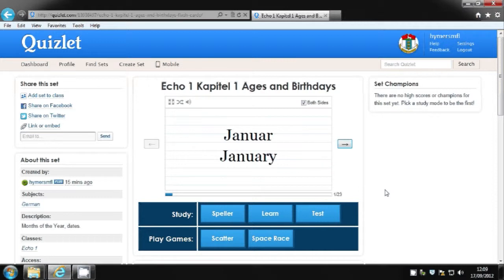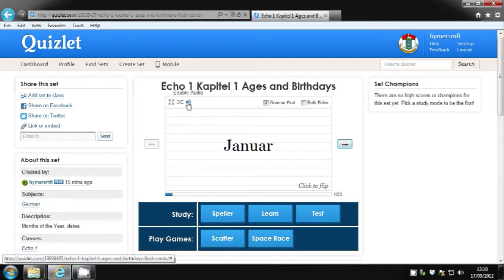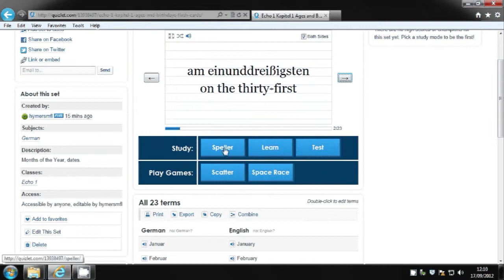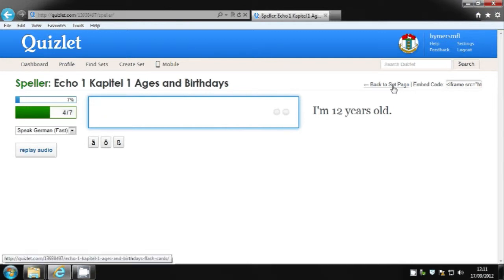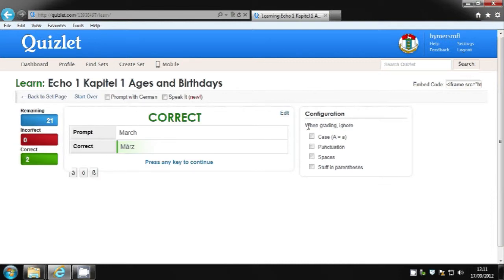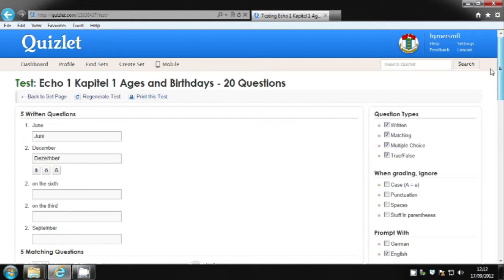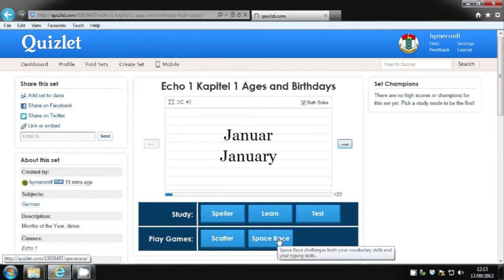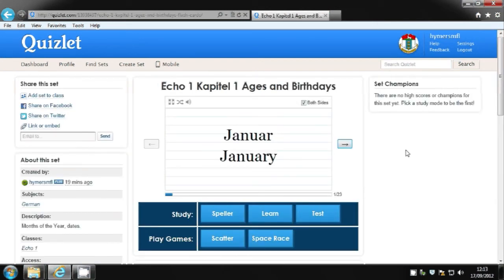4 - Learning with Quizlet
Learning with Quizlet